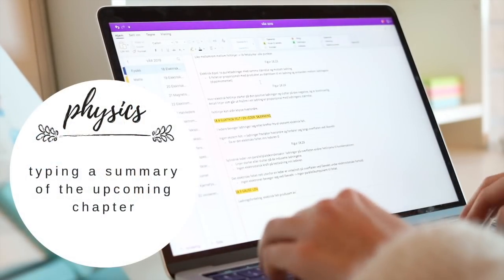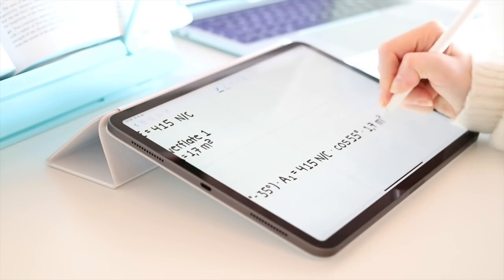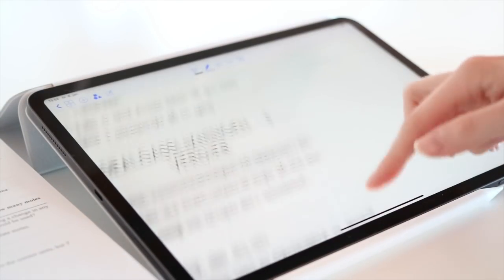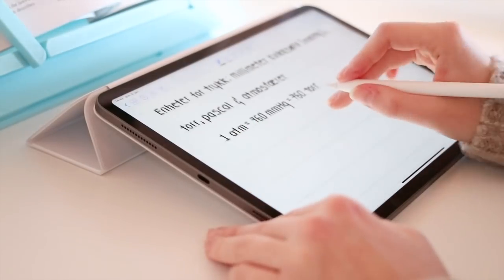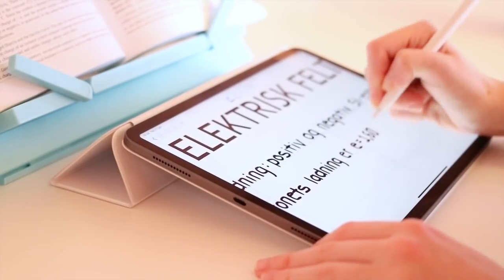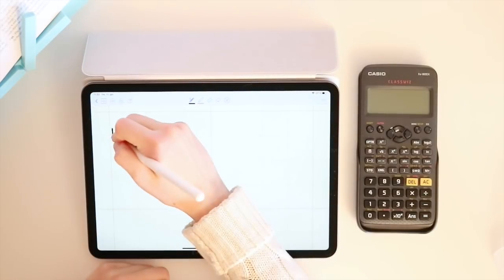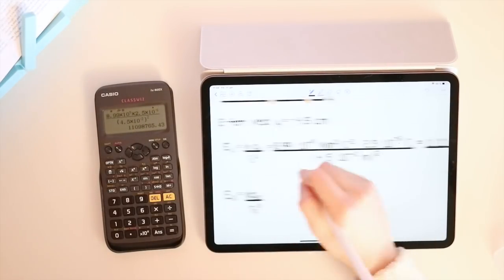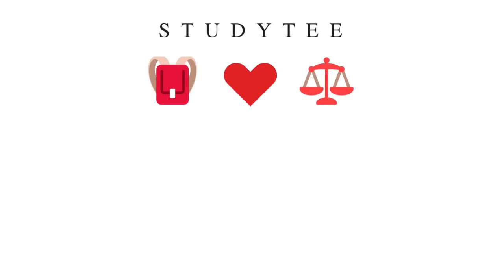Study with me & How I prepare for a new semester | studytee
Open for FAQ, everything included and much more! (And yes, I got an iPad!)

Hello everyone!

Today’s video is a long awaited Study With Me! Instead of just showing everything I do in one day, I decided to record some clips here and there this week, showing the different study methods and techniques I’ve used to prepare for my second semester of university, which starts in just two days!

I hope this video can give you some ideas on study techniques to try out yourself, or at least give some study motivation.

As you’ll see in this video, I’ve finally got an iPad! I’m going to bring it with me to university for note taking and organisation, and I’m looking forward to showing you guys more of how I use my iPad for university. If you’d like me to make a video on which apps I’m using, feel free to let me know!

Other than that, I hope you’re doing well! If you’ve already gone back to school, university or work, I hope your first days have been well! I’m very excited to start a new semester, and of course to keep sharing my study journey with you in 2019 ☺️

Studytee xx

- Pen: Pilot frixion 0.5 needle point - black
- Highlighters: Stabilo Boss pastel highlighters
- Note taking software (typed notes): Microsoft OneNote
- Tablet: iPad pro 11’’
- Note taking software (handwritten notes): GoodNotes 4 (available in App Store)
- MATLAB introductory course (requires a MATLAB account, which can either be provided by your school/university or purchased)
- Ring notebooks: Staples Arc notebooks

FAQ (will not be answered in comments):

Which grade are you in, and what are you studying?
- I’m in my second semester of university, studying medical technology!

- I’m Therese, 21 years old from Norway (please check my IG FAQ before commenting something rude regarding my age! Thank you)

- I post some of my notes on Instagram, and other than that I don't share/sell them, I'm sorry!

Camera used: Canon Eos M3 with 40mm lense